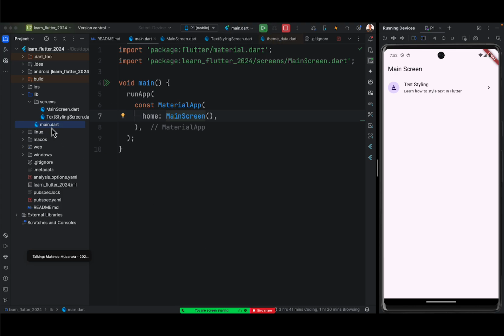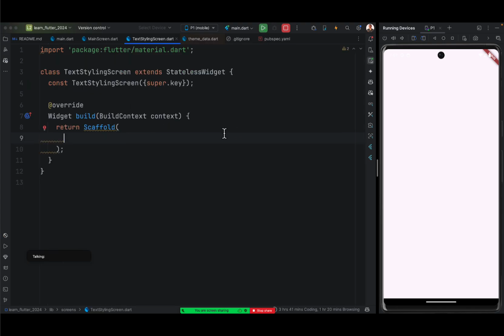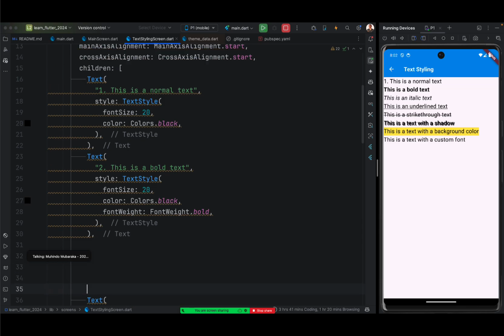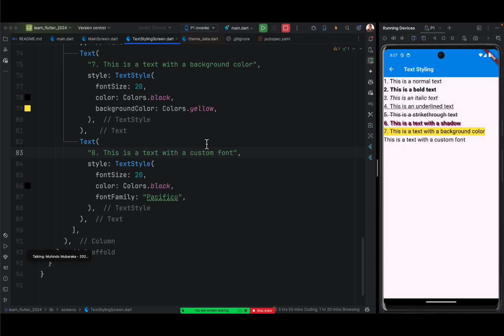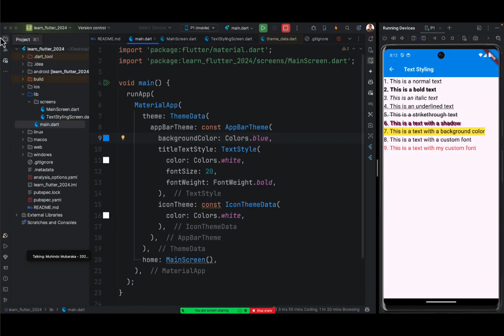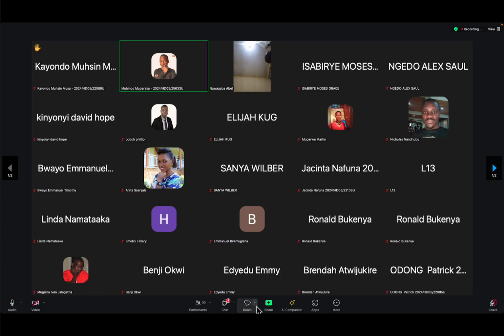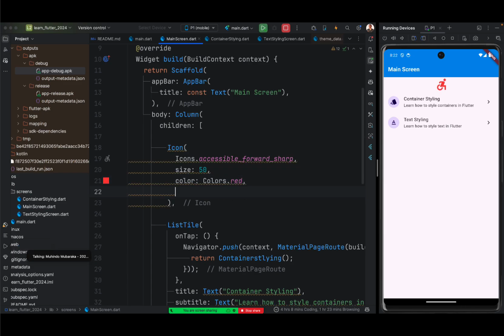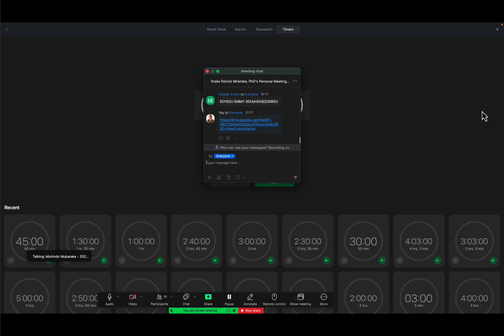PART 4. Flutter Text Styling